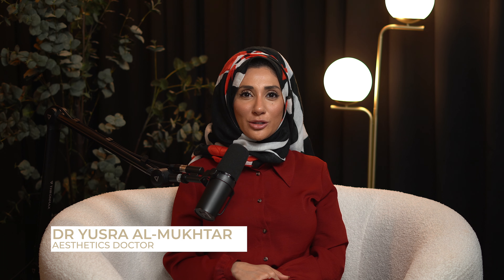Ep 27 - SPF, Sunscreens, Sun Protection & Sunbeds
to find out more!

Chapters:
00:00:00 - Sun Protection and SPF
00:04:30 - Melanoma Awareness and Importance of SPF
00:08:30 - UVA and PA Ratings and Different Types of SPF
00:12:51 - Protecting Your Skin from the Sun
00:17:04 - The Dangers of Chemical Sunscreens
00:21:07 - Topping Up Sun Protection
00:25:00 - Sun Protection Tips
00:28:45 - The Risks of Sunbeds and the Importance of Sunscreen Usage
00:33:01 - Sun Protection and Dangerous Trends
00:37:01 - Closing Words

Listen to the podcast on:

▶︎ Amazon Music

The Aesthetics & Wellness podcast is hosted by the acclaimed and award-winning Dr Yusra, a specialist in aesthetic medicine and cosmetic dentistry. Dr Yusra will be talking to guests from all over the world, fellow doctors, health and well-being TV presenters, and patients who have had various treatments to break down myths and help you better navigate the unregulated world of aesthetics and health. We will be covering the wide spectrum of the aesthetics, busting myths and righting wrongs.